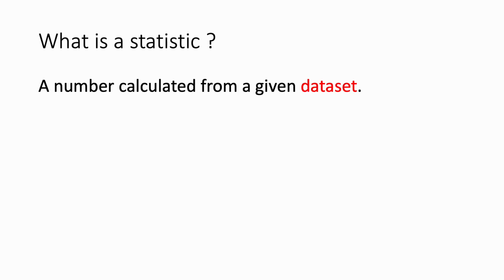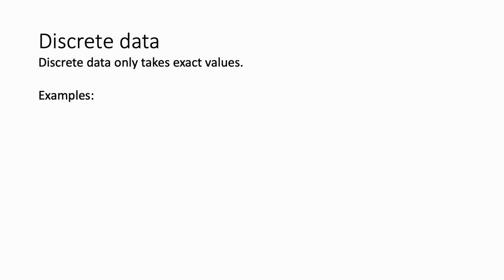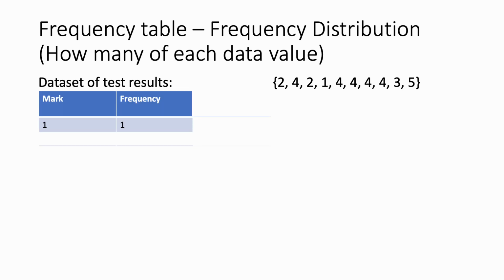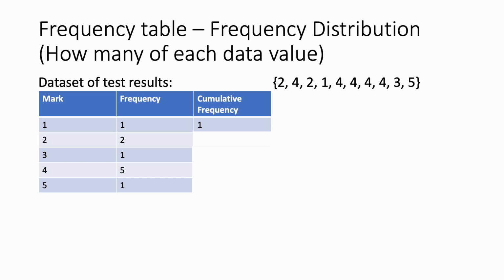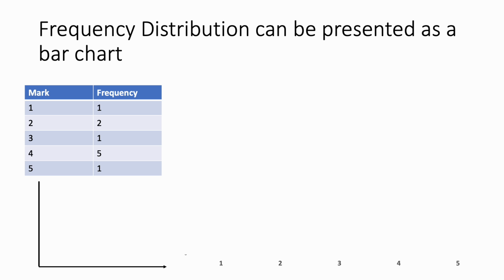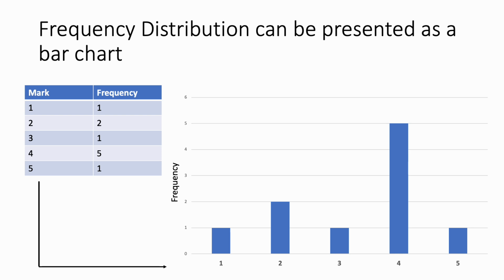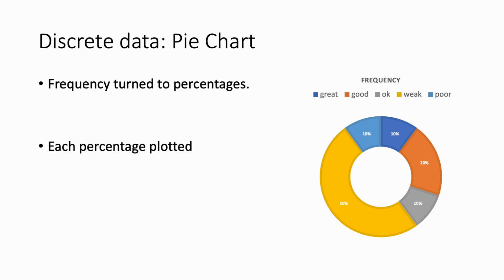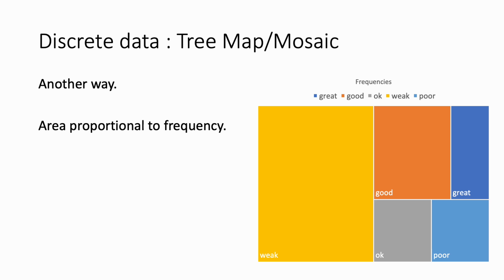Statistics - Discrete or categorical data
Statistics - Discrete/Categorical Data.

Frequency Distribution

Bar Charts